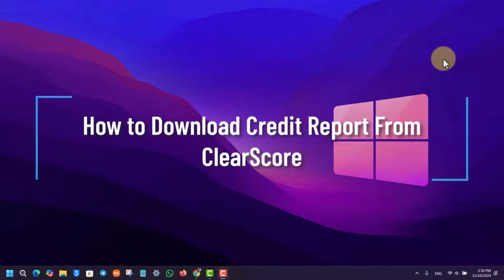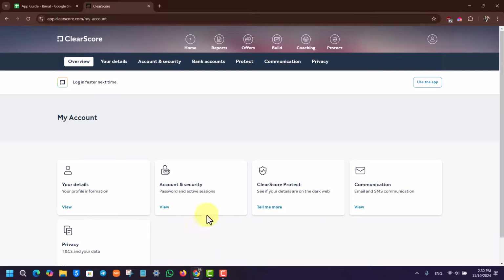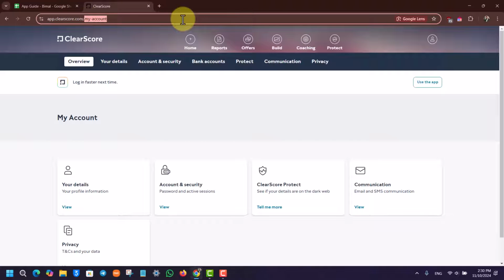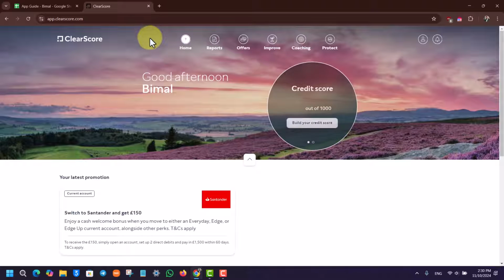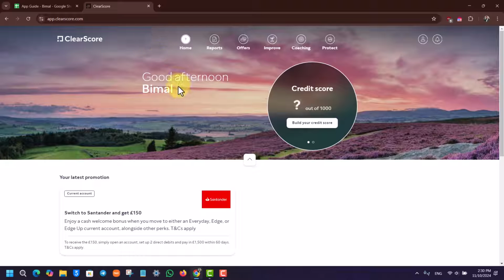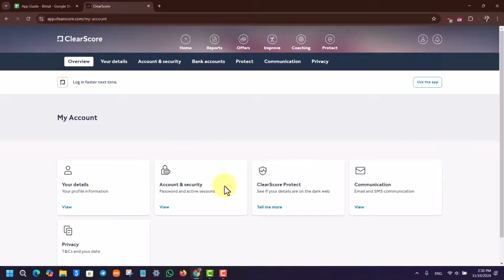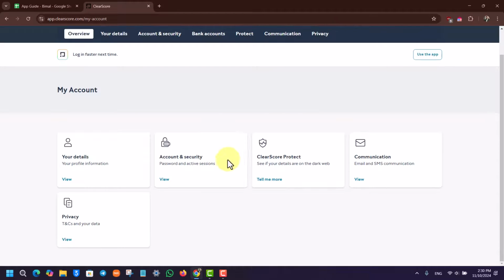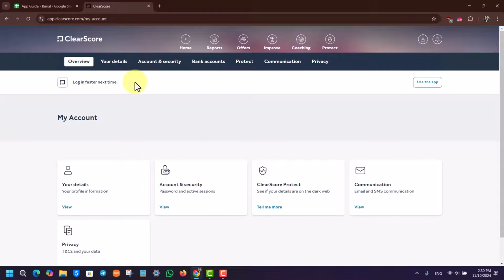How to Download Credit Report From ClearScore !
In this tutorial, we’ll guide you through the steps to download your ClearScore credit report. ClearScore offers users a simple and free way to access and download their credit report, making it easy to monitor your credit health or keep a record for future reference. This step-by-step guide will show you how to request and save a copy of your ClearScore report, even if you’re new to the platform.

To start, open your preferred web browser and go Once there, log into your ClearScore account by entering your credentials. If you don't yet have an account, you’ll need to create one to proceed. Once you’re logged in, look for the profile icon located in the top-right corner of the page. Click on this icon to reveal your main settings menu, and select "My Account."

In the "My Account" section, you’ll find options to manage your data. Scroll down until you see the option labeled "Request Data Download" under the data section. By selecting this option, you’re submitting a request for ClearScore to generate a downloadable copy of your credit report, which includes your credit score, financial history, and other relevant data.

If you have an active credit history, you may also find a “Reports” tab in this section. Clicking on this tab allows you to view and manage your past credit reports directly. From here, you can choose to download each report individually. Once received, open your email and download the file to save your report locally.

This tutorial is beneficial for users who wish to maintain a personal record of their credit history or share it with financial advisors. Monitoring and downloading your credit report regularly helps you track changes, identify potential errors, and maintain an accurate credit profile.

Timestamps:

0:00 Introduction – Downloading ClearScore Credit Report
0:02 Accessing ClearScore’s Website
0:09 Logging into ClearScore Account
0:16 Opening Profile Settings
0:22 Navigating to “My Account”
0:31 Selecting “Request Data Download”
0:34 Checking “Reports” Tab for Credit History
0:39 Receiving and Saving Your Report via Email
0:45 Finalizing Download and Data Storage
0:48 Wrapping Up and Additional Support Options

By following these steps, you can easily download and save your ClearScore credit report. This process is straightforward and essential for maintaining an up-to-date record of your financial information.